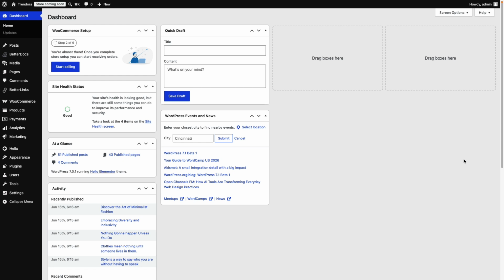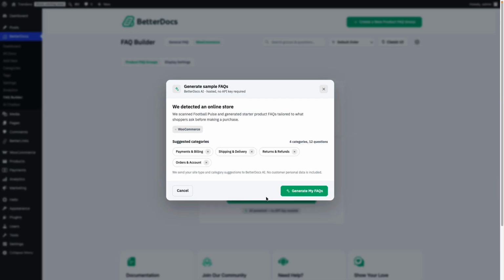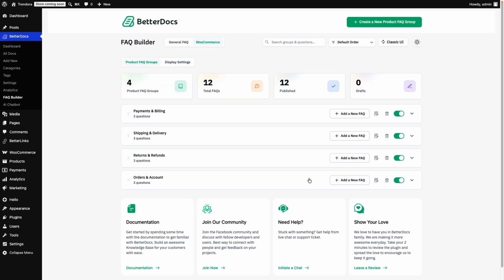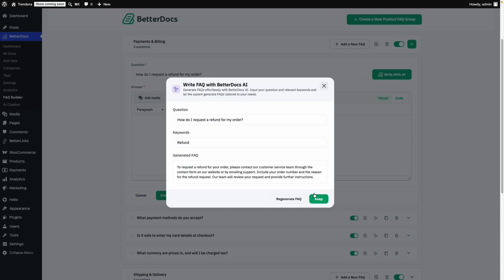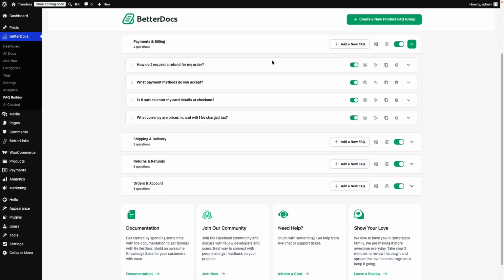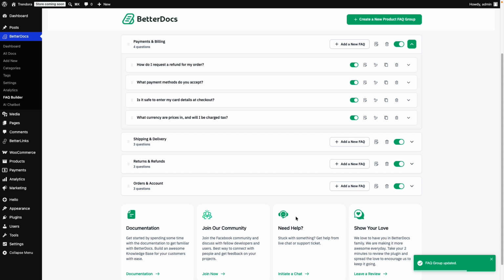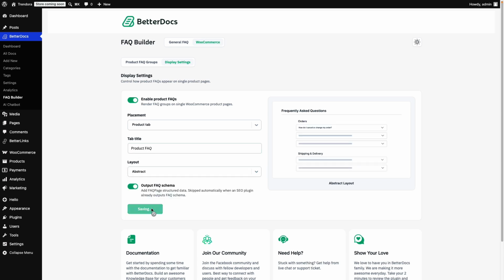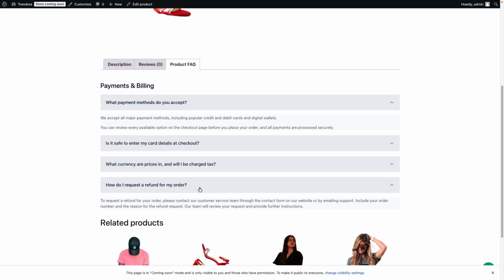How to Show Product FAQ in WooCommerce Store with BetterDocs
Looking to reduce pre-purchase friction on your WooCommerce store? In this tutorial, we dive into how you can easily generate and display smart WooCommerce product FAQs using BetterDocs AI. From generating automated, store-tailored Q&A groups with zero API keys required to customizing individual responses with AI writing assistance.

This tool helps you cover everything your customers need to know. You can seamlessly assign targeted FAQ groups to specific product categories or individual items, and fully customize how they look on your store using flexible display settings and custom product tabs.

Which feature of BetterDocs AI are you most excited to try out on your online store?

📚 Read Our Documentation 👉